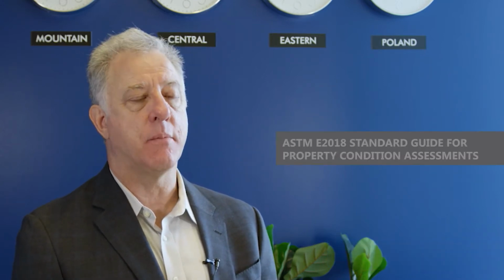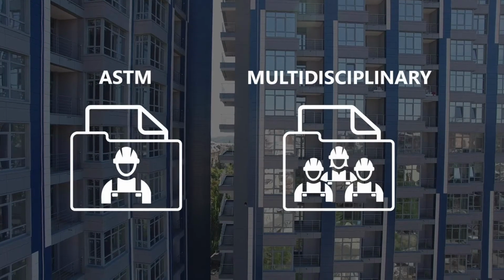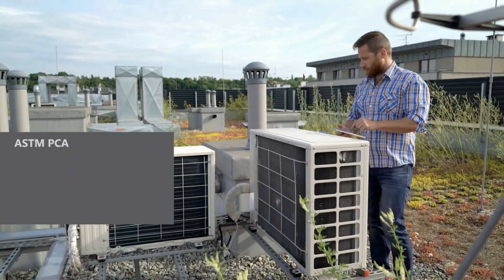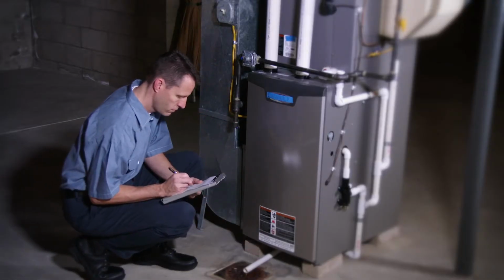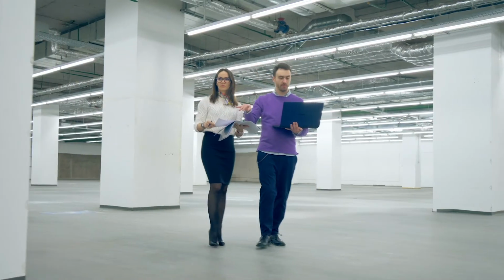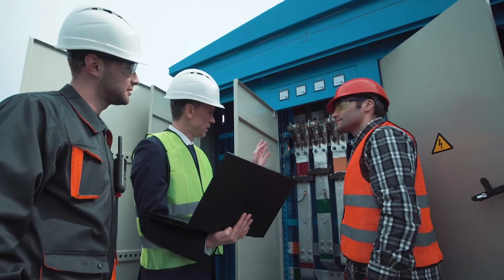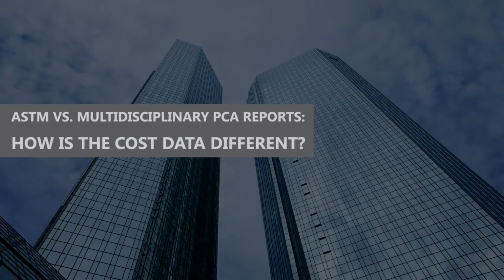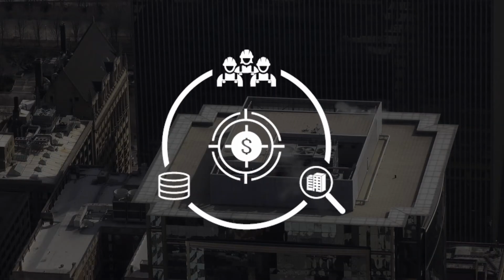Two Approaches to PCA Reports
Gary Cohn discusses the two approaches to PCA reports and gives an overview of what is included in each one. Gary also discusses how your goals and asset type will help determine which property condition assessment is right for you.

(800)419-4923